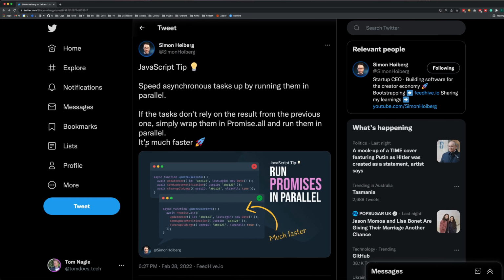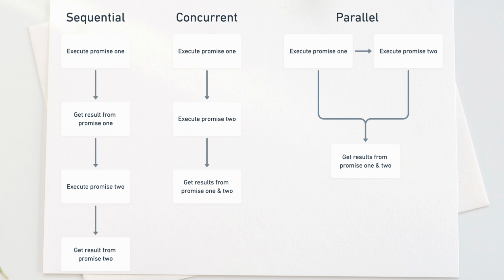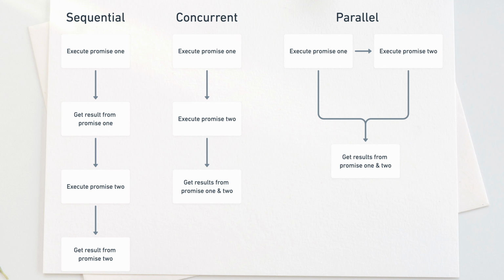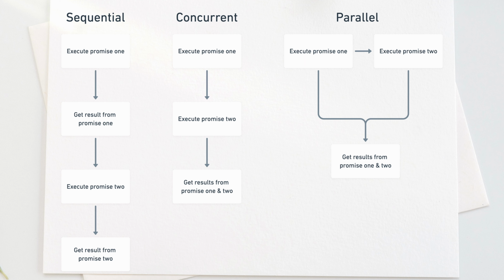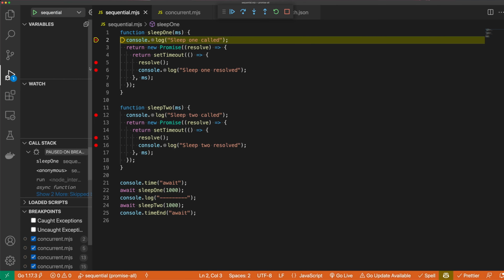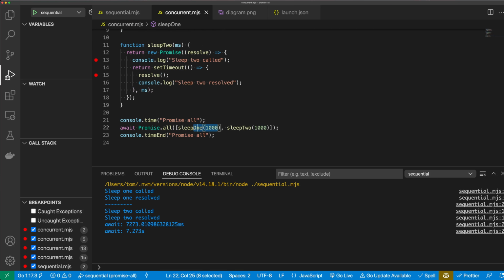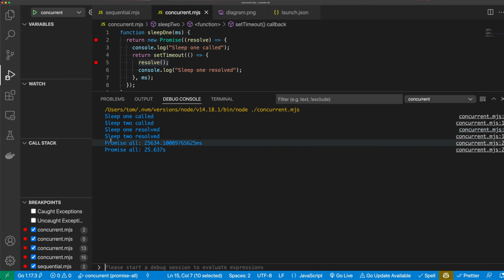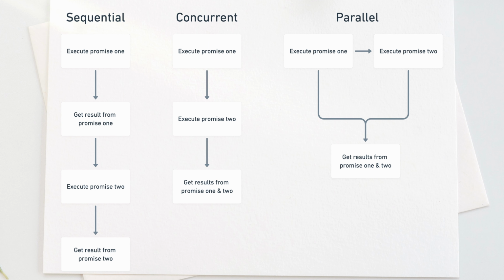Does Promise.all Execute in Parallel? - How Promise.all works in JavaScript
Have you ever wondered in Promise.all will execute your JavaScript code in parallel or concurrently? In this video, I’m going to explain the difference between concurrent and parallel and what happens when you use Promise.all to resolve promises.